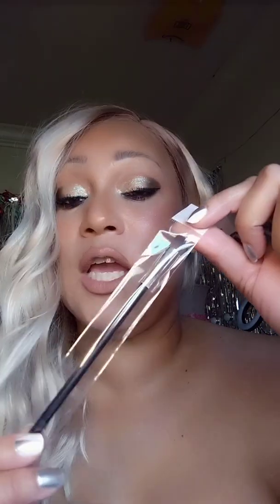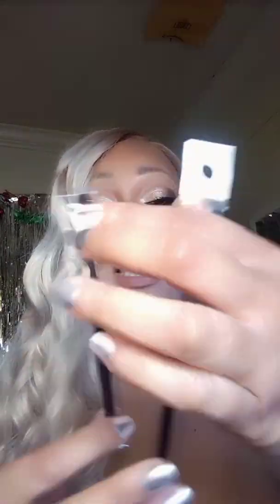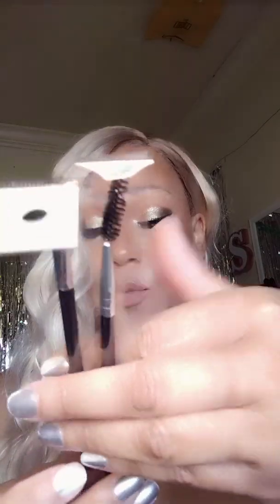NEW MAKEUP/NEW LOOK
makeup and new cosmetics